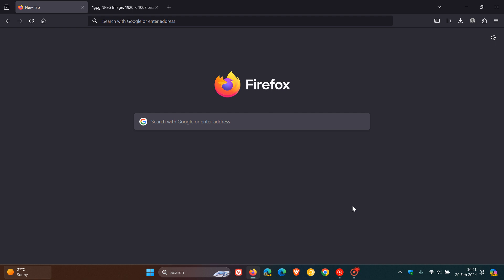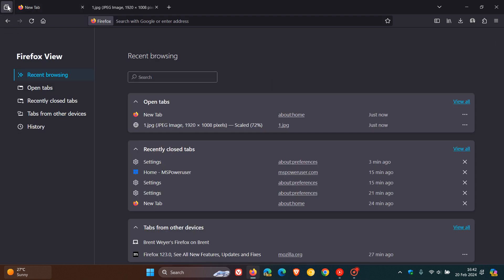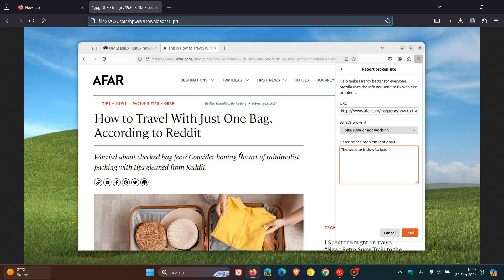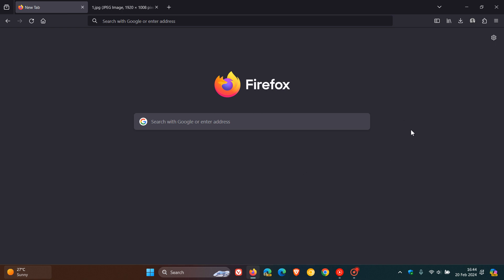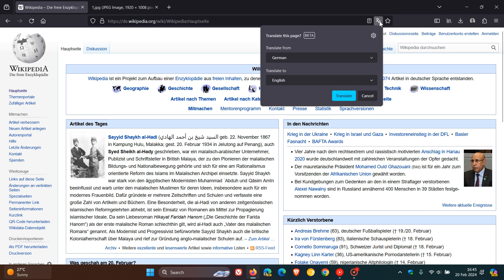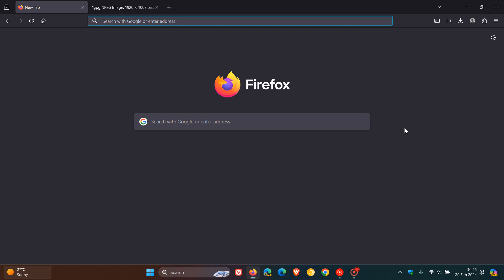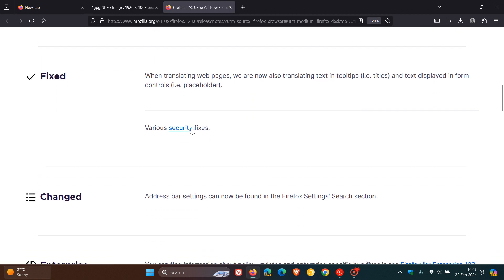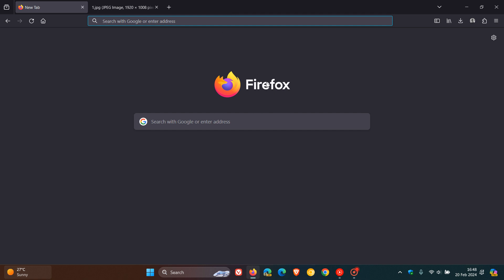What's New in Mozilla Firefox 123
This latest release integrates search into Firefox View, includes a new Web Compatibility Reporting Tool, Translate also translates text shown in tooltips and images, Address bar settings can now be found in the Settings' Search section, includes 12 security fixes and more. There is still an unresolved issue for some machines with older AMD CPUs.